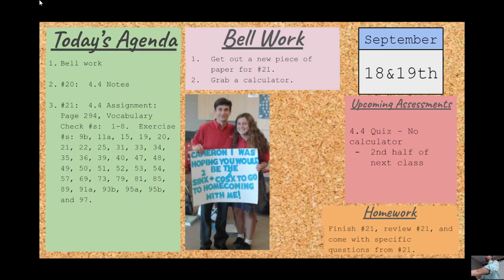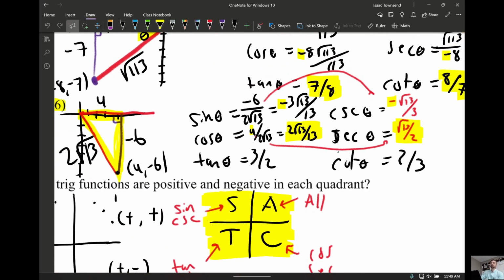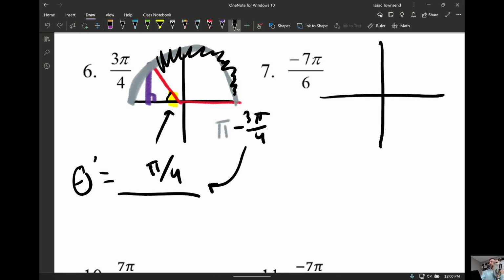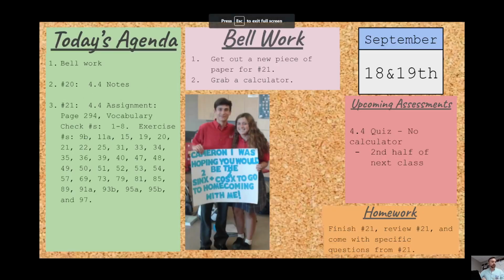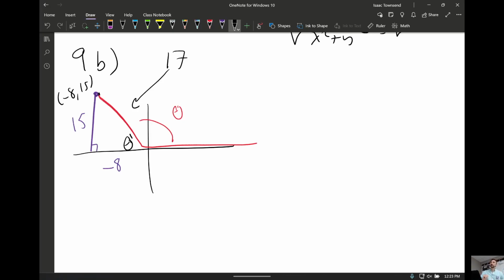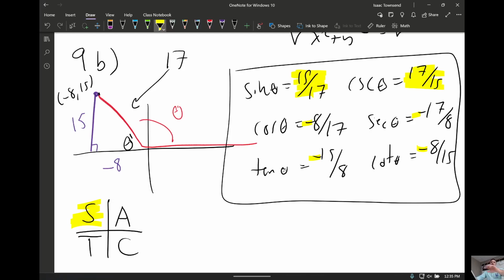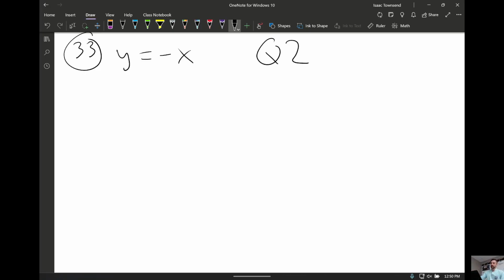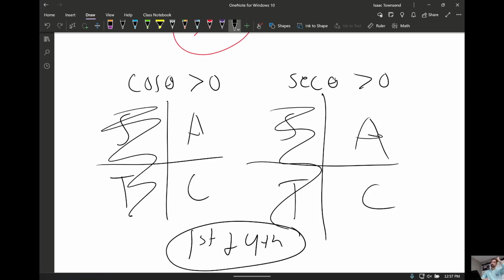09-21-2023 11 AM